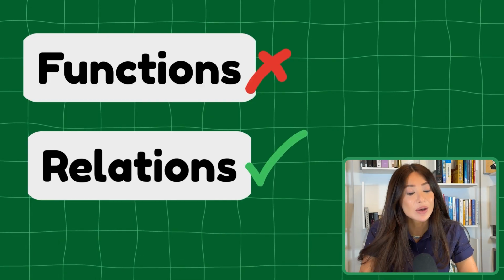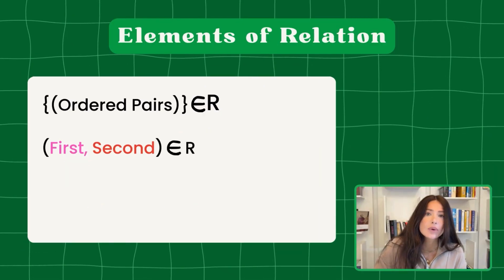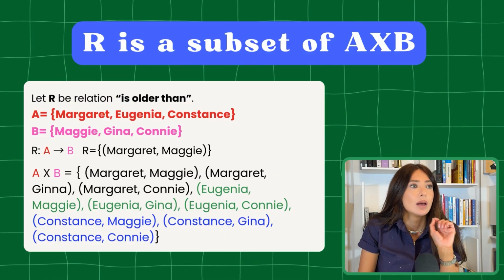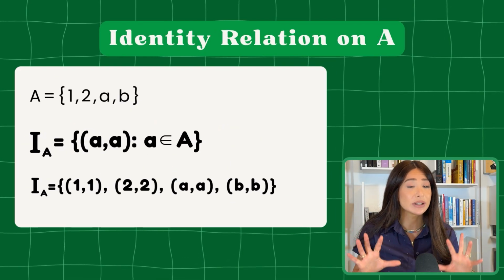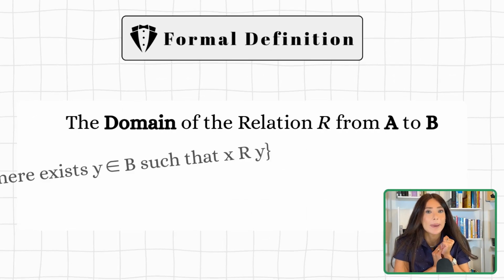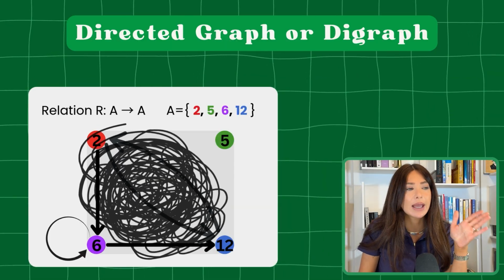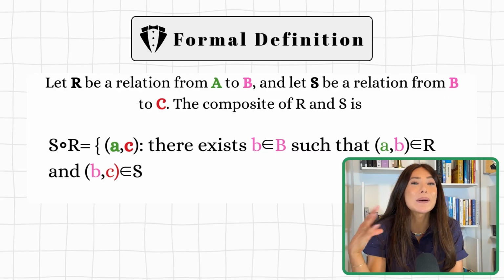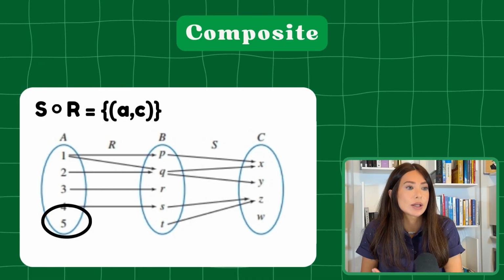Relations in Math: Everything You Need to Know (Domain, Range, Inverses, Composition)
Today we’re diving into Relations, one of the most important topics in Transitions to Advanced Math.
In this lesson, I walk you through what a relation really is, how to visualize it using different kinds of graphs, how to identify the domain and range, and how to find the inverse and the composition of two relations.

This is the chapter that finally connects algebraic intuition to rigorous mathematical reasoning — and I explain every idea clearly, step by step.

Topics covered:
• What is a relation?
• Arrow diagrams, tables, coordinate graphs, digraphs
• Domain and range
• Identity relation
• Inverse relations
• Composite relations (S ∘ R)

If you’re taking Transitions or just want to strengthen your foundations, this video will help everything finally click.